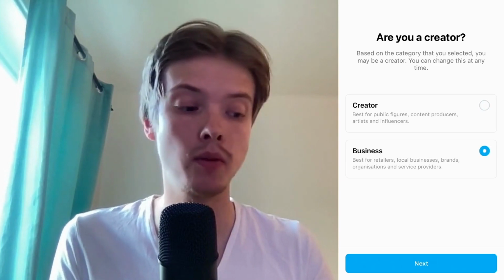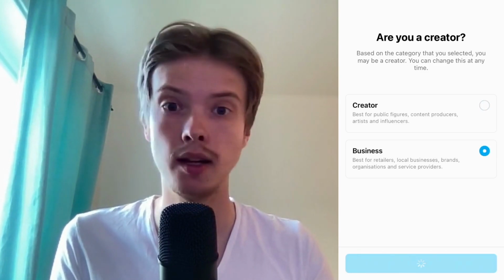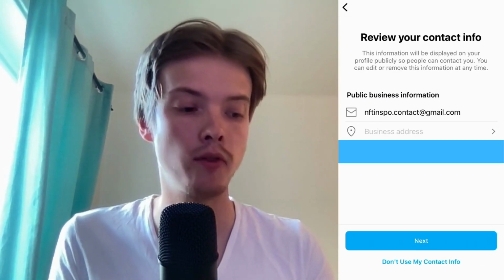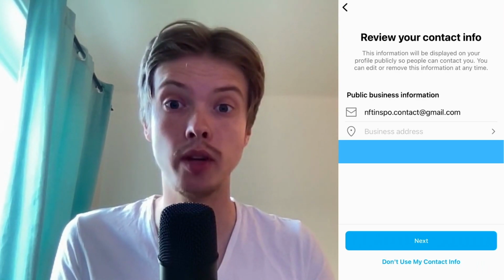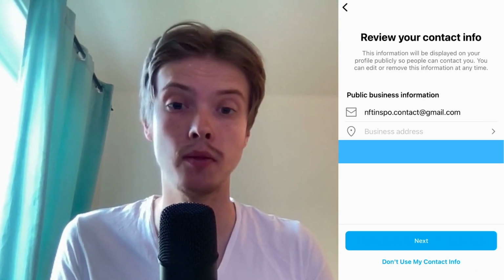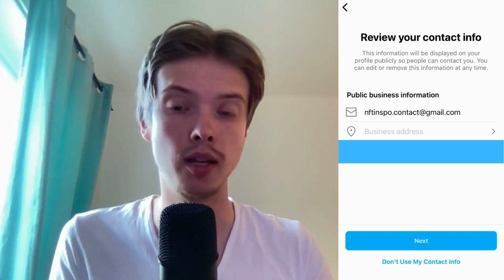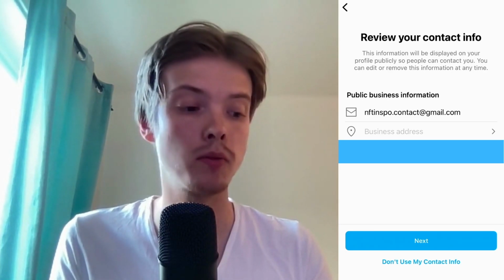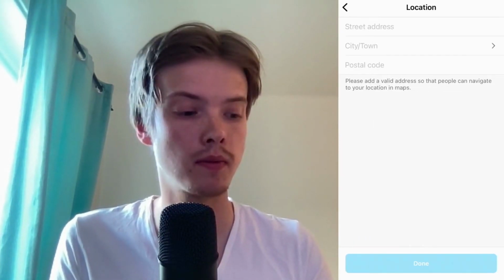How To Change Instagram Region/Country on Instagram (NEW UPDATE 2022)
In this video I will show you how to change instagram country and how to change instagram region. After you have watched this you will know how to change your location on instagram.

This is a tutorial on change instagram country/region